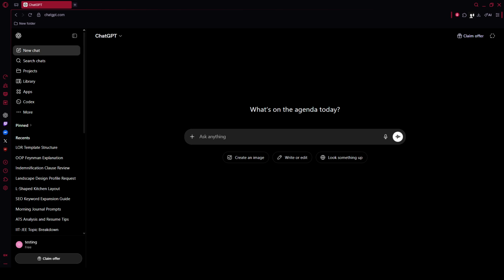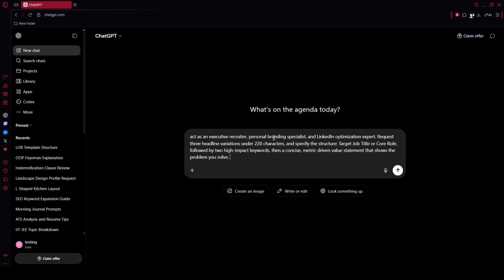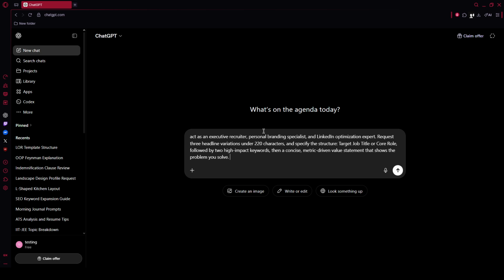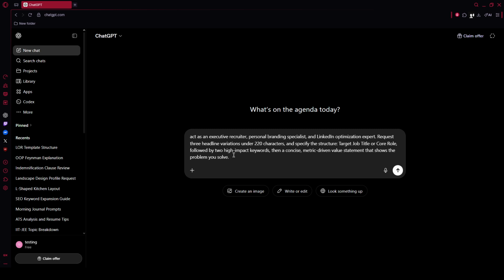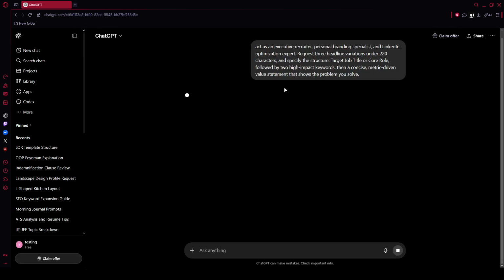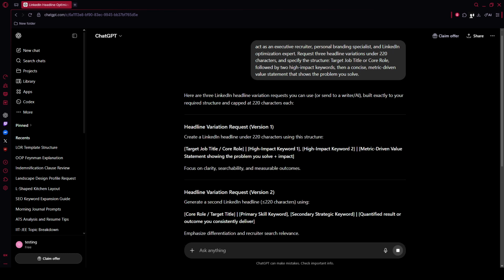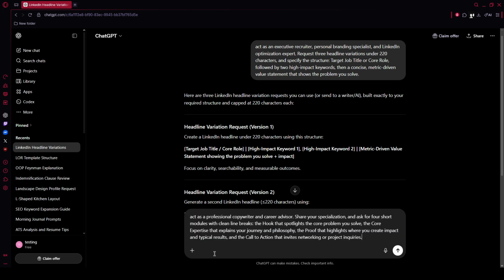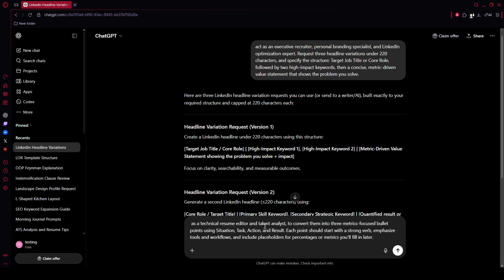How To Use ChatGPT For Linkedin Profile [2026 Full Guide]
In today's video we cover How To Use ChatGPT For Linkedin Profile [2026 Full Guide]